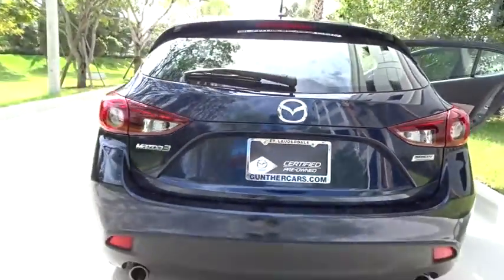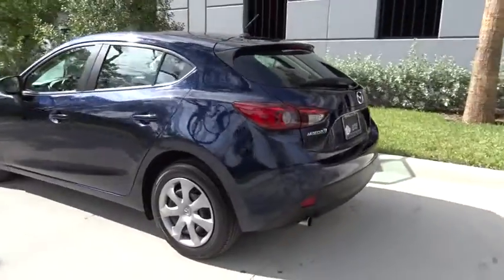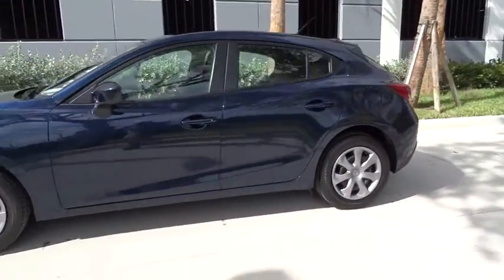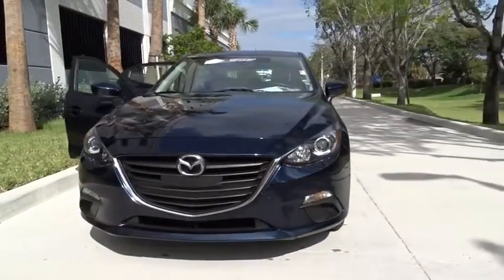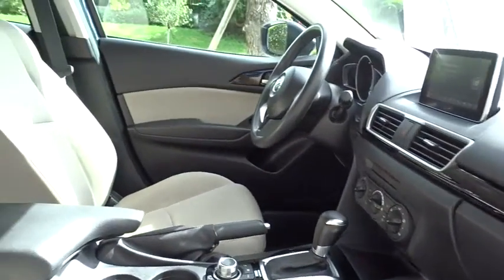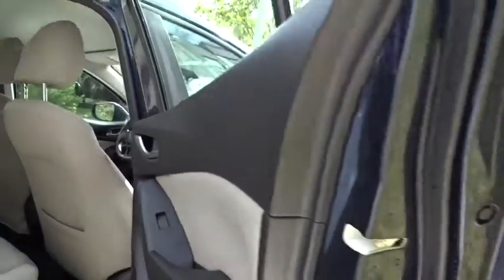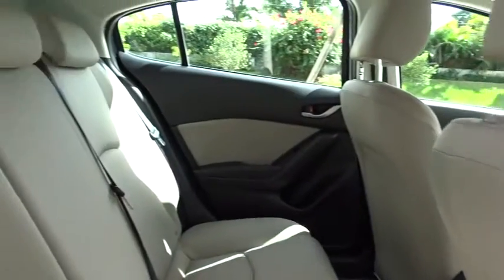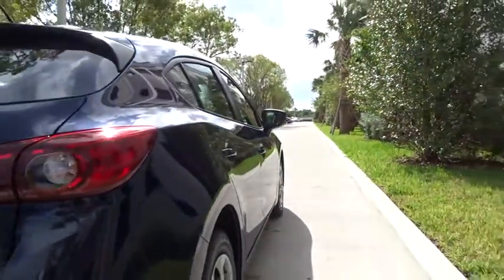2015 Mazda Mazda3 Fort Lauderdale, Plantation, Weston, West Palm Beach, Miami, FL U096832A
2015 Mazda Mazda3
2015 Mazda Mazda3 i Sport - Stock#: U096832A - VIN#: 3MZBM1K73FM166755

Gunther VW
1680 South State Road 7

Mazda3 i Sport, Mazda Certified, 6-Speed Automatic, 16' x 6.5J Steel w/Full Wheel Covers Wheels, Cloth Seat Trim, Dual front impact airbags, Dual front side impact airbags, Mazda Connect Infotainment System, Power steering, Power windows, Radio: AM/FM/HD Audio System, Remote keyless entry, Speed control, Steering wheel mounted audio controls, Tilt steering wheel, and Trip computer. MAZDA CERTIFIED comes with additional warranty. Want to save some money? Get the NEW look for the used price on this one owner vehicle. Previous owner purchased it brand new! Mazda Certified Pre-Owned means you not only get the reassurance of a 12mo/12,000 mile Limited Warranty, and up to a 7-Year/100,000 mile Limited Powertrain Warranty, but also a 150-point inspection/reconditioning, 24/7 roadside assistance, and a vehicle history report. It will save you money by keeping you on the road and out of the mechanic's garage.